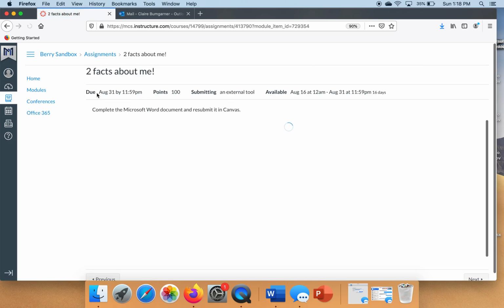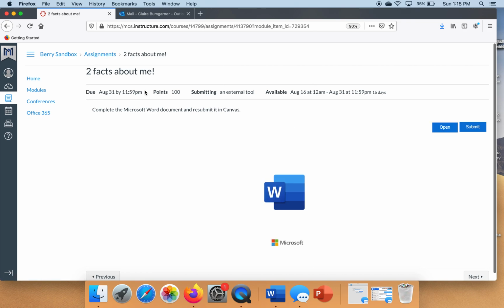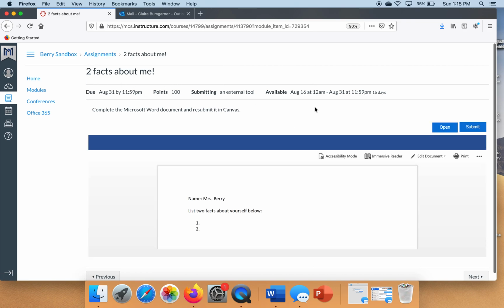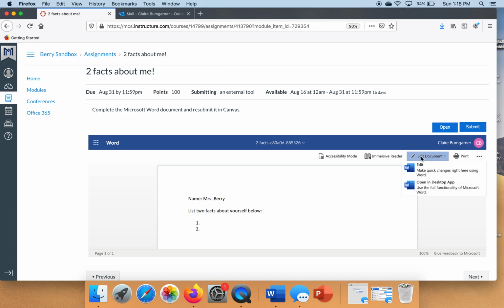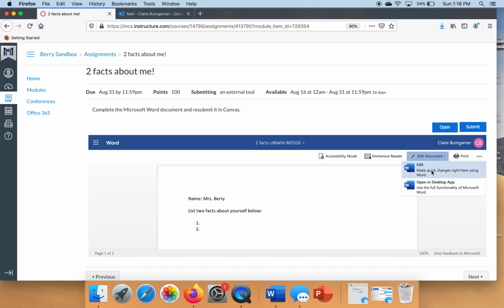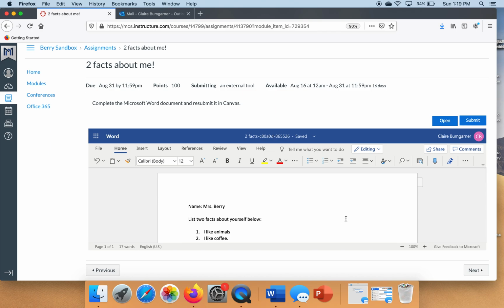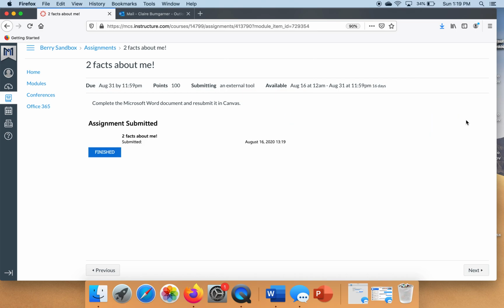Student Directions- How to submit a word document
This video was made for students in my Cyber Foundations course but you are welcome to use it in your course. It teaches students how to use the External Tool to submit a Word Document. It is NOT hard. It just sounds that way. There is a video on here to teach teachers how to make this happen. I promise it is the way to go if your school supports it!